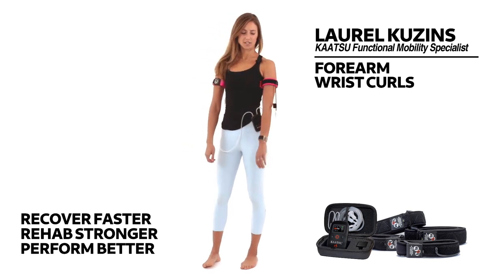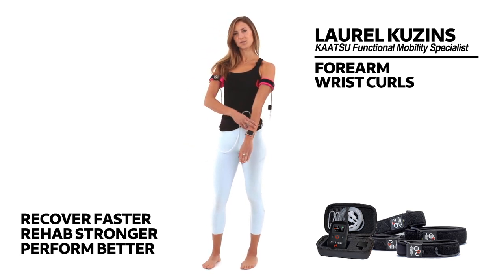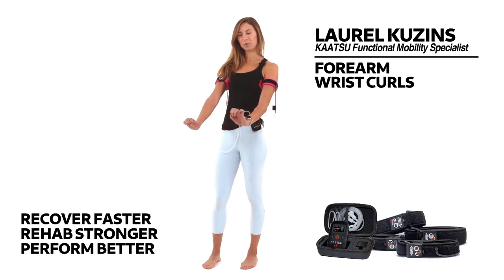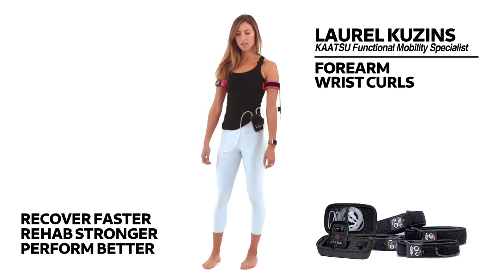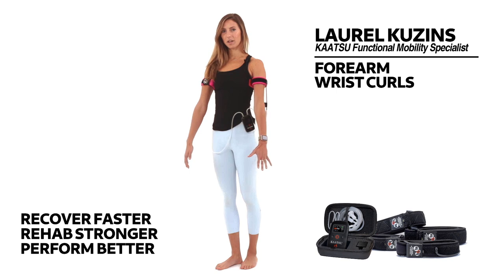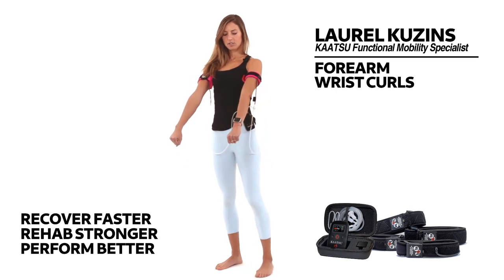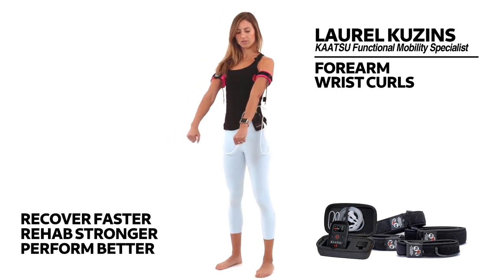Forearm Wrist Curls: Laurel Kuzins Functional Mobility with KAATSU—The Original BFR